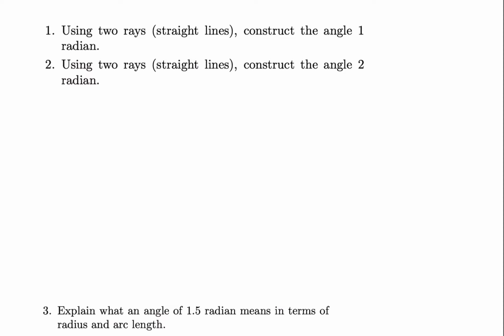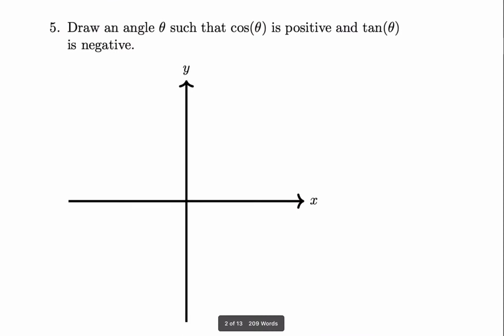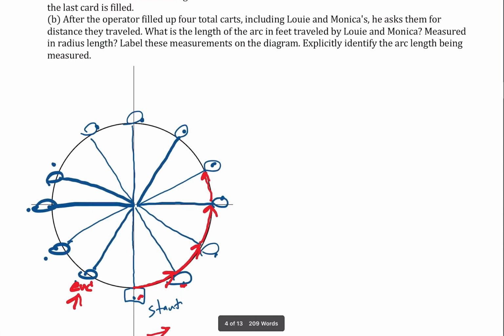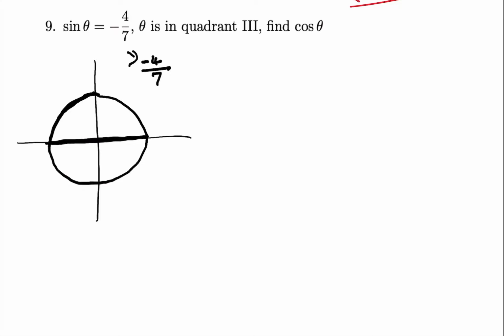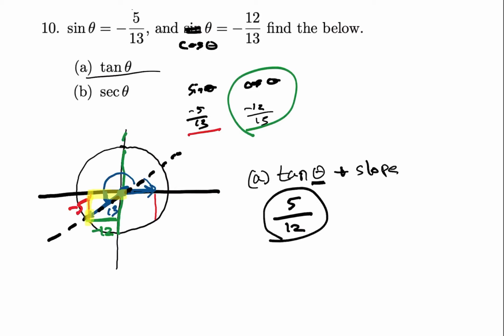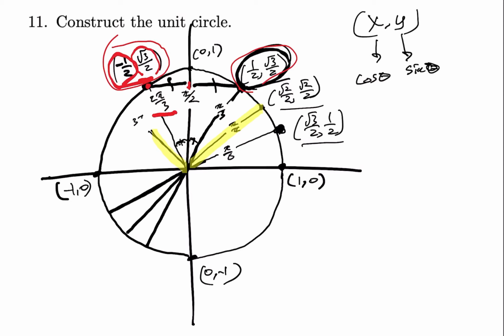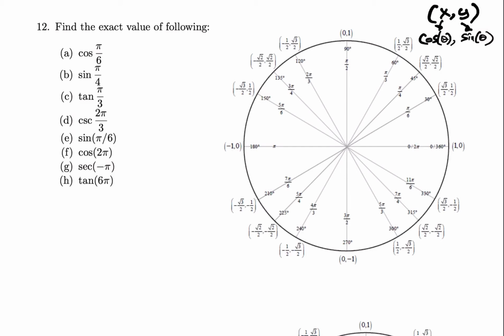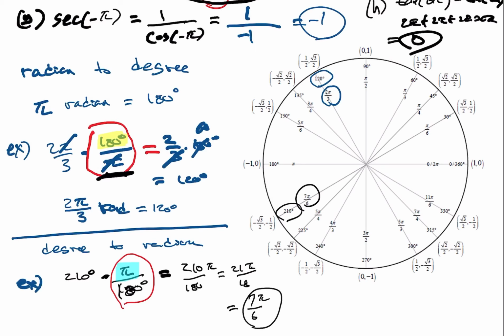M2 problems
0:30   Problem 1
1:25   Problem 2
2:15   Problem 3
3:55   Problem 4
9:30   Problem 5
12:39  Problem 6
14:50  Problem 7
22:44  Problem 8
25:45  Problem 9
32:02  Problem 10
37:10  Problem 11 (Constructing Unit Circle)
52:20  Problem 12
58:40  Radian to Degree, Degree to Radian